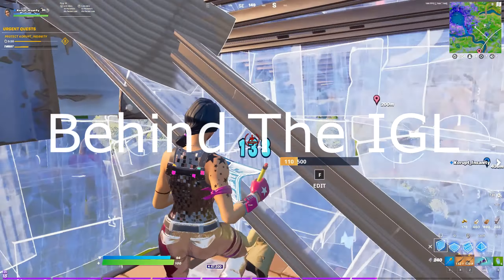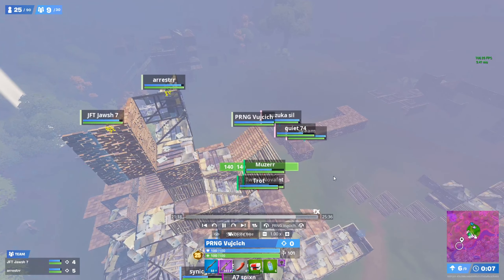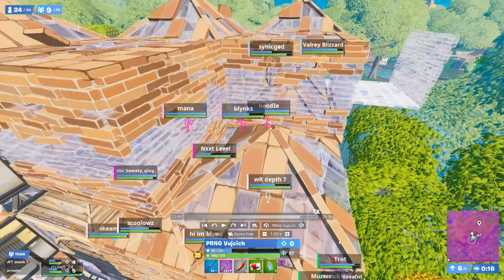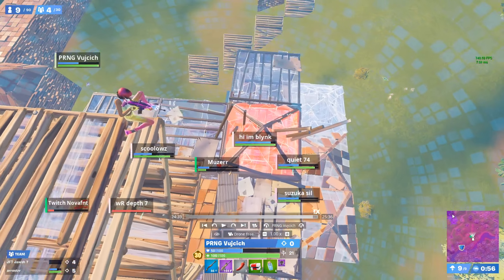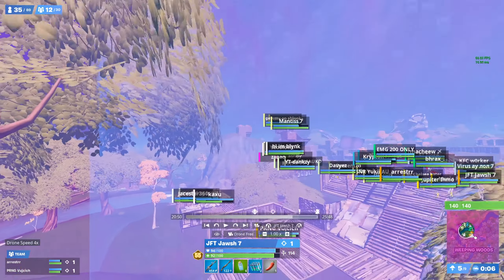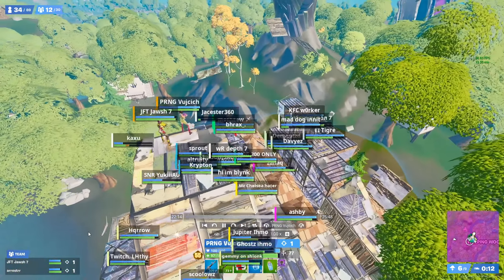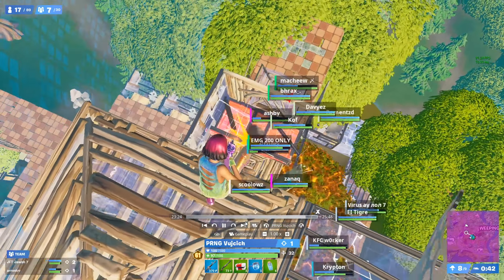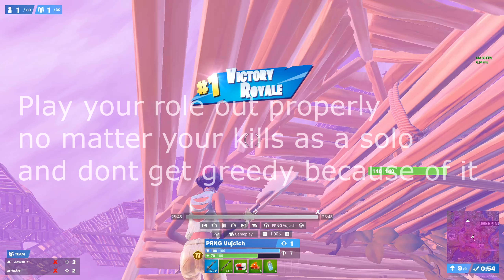How To PLAY And KEEP Highground | Advanced Pro Tips | Behind The IGL #5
💸Support a creator code : VUJ
🖱️ My mouse ➡ divina s1 ( zowie )
⌨️ My keyboard ➡ KBP v60 mini ( 60 percent ) with tai hao sunset keycap set
🎧 My headset ➡ Logitech G533